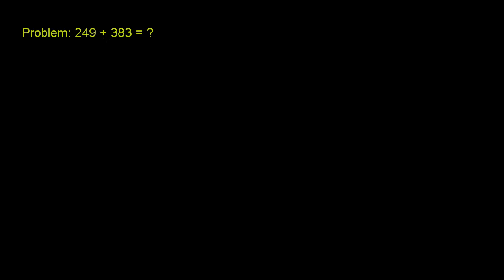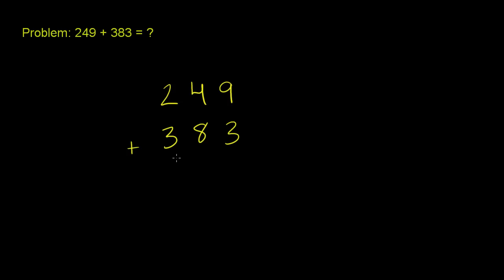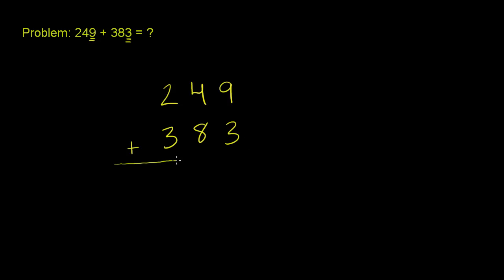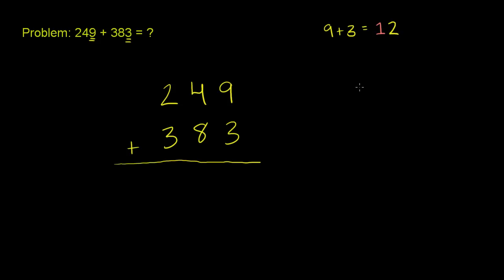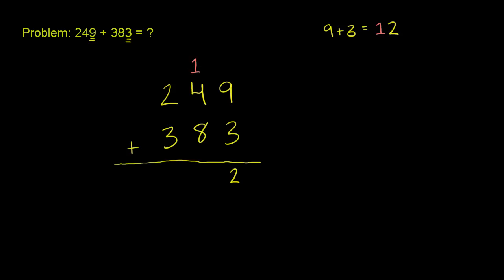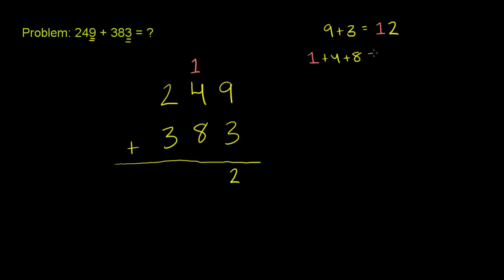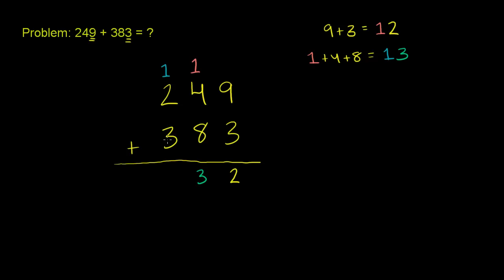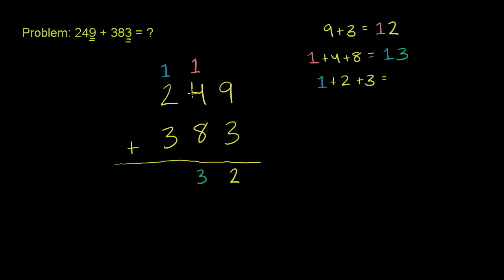Adding Whole Numbers and Applications 2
U01_L2_T1_we2 Adding Whole Numbers and Applications 2